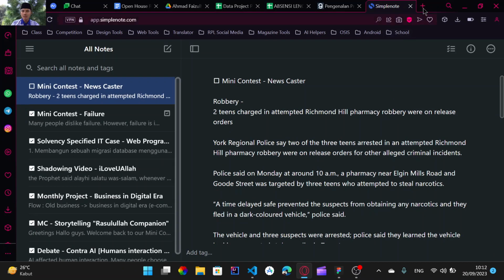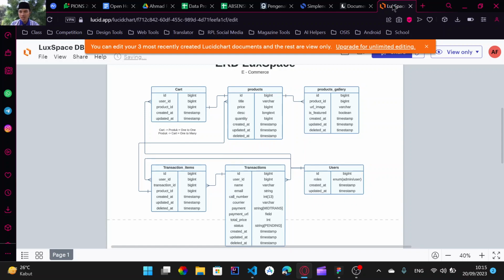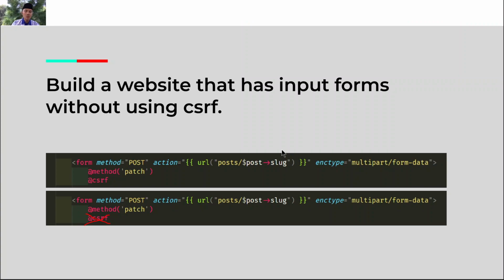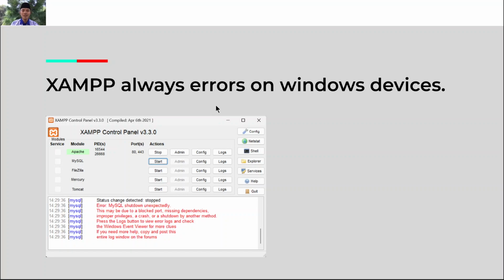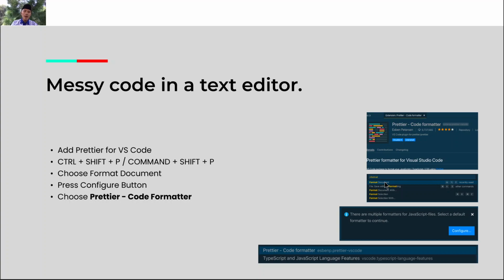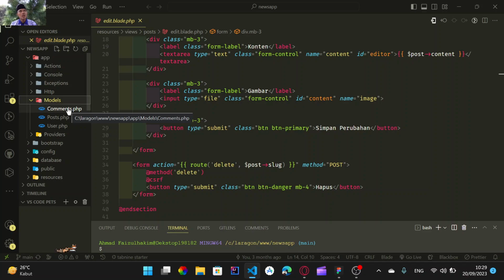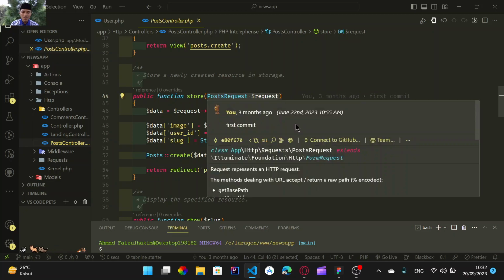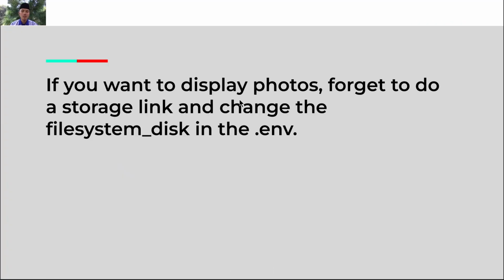Solving Some Mistakes for Web Developers | English Monthly Project